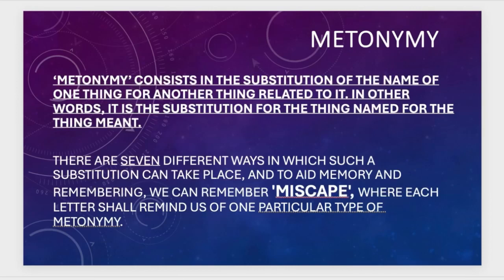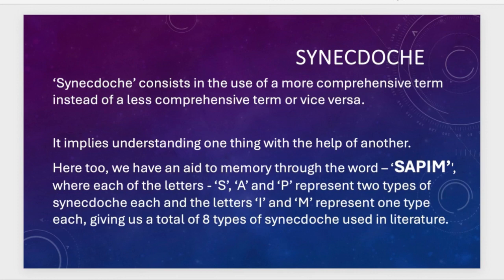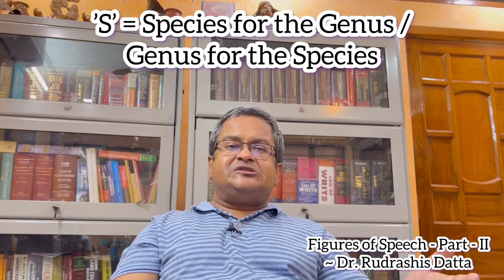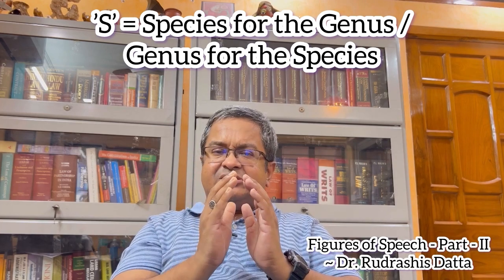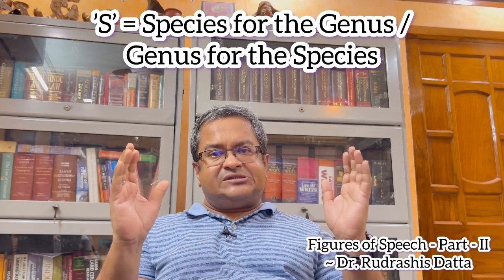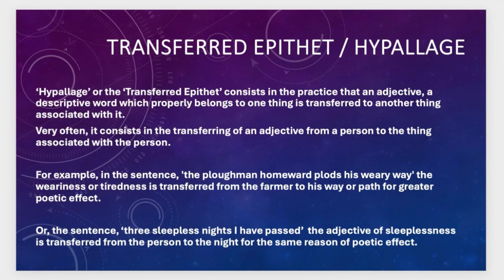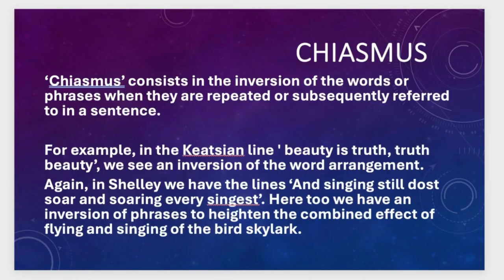Figures of Speech - Part - II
This episode contains the figures of speech of Metonymy, Synecdoche, Transferred Epithet,